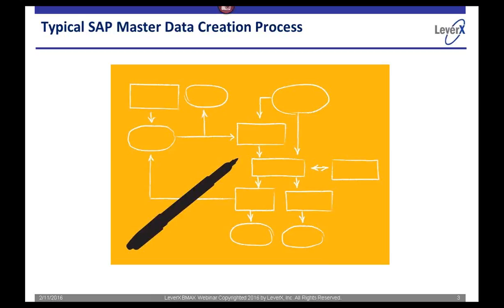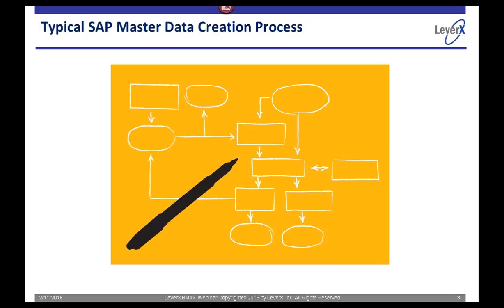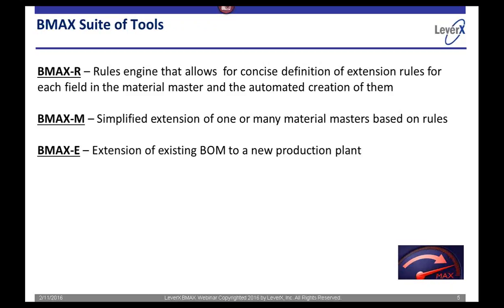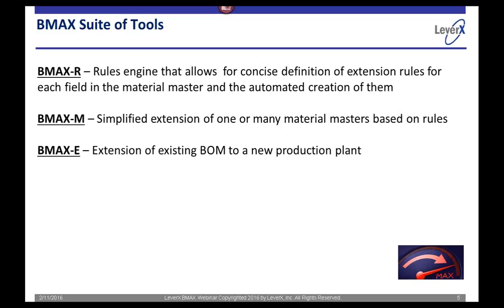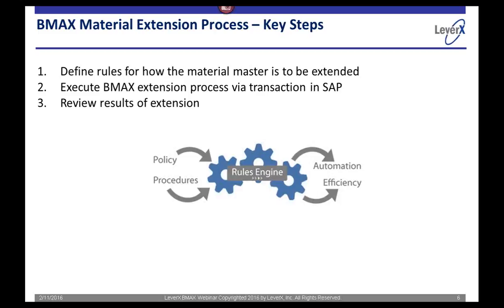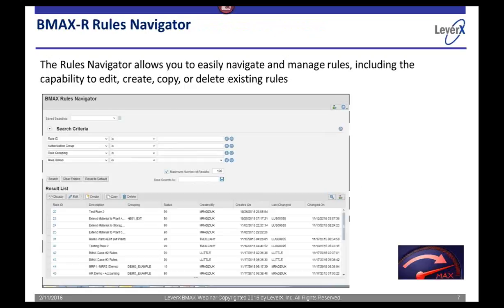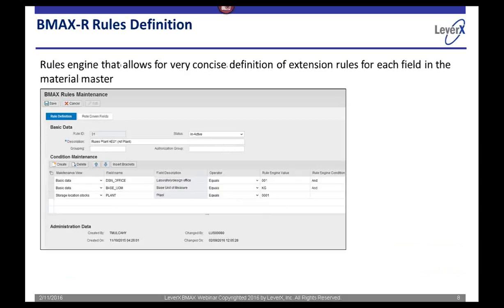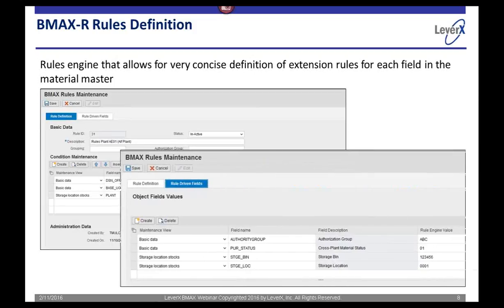BOM Material Master Extension and Allocation Tool (BMAX)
Spend an hour with us and see the latest process automation application made possible by LeverX's BOM/Material Master Extension and Allocation Tool Solution (BMAX). Customers face many issues in managing the ever complex landscape of expanding Materials and BOMS to their varied plants. Often times this is a very manual process fraught with error. Customers typically spend many days if not many weeks processing Materials and BOMS to extend them correctly to the new plants. What if you could speed this extension process, increase quality of the newly extended Materials and BOMs, all managed with a change controlled workflow process.

BMAX allows business users to define and maintain rules that can be used to extend material masters and BOMs to operative areas of the organization, including plants, storage locations, sales organizations, distribution channels, and warehouses in a single click. Imagine populating all views of the material master in a single click based on defined and managed business rules. BMAX will help dramatically reduce time and effort spend on data entry and improves overall data accuracy, lowering overall cost for master data maintenance.